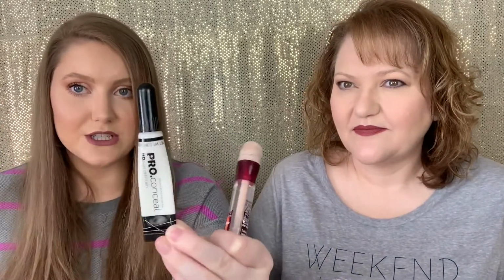Project Pan FINALE! | 2018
Today, we are showing you how we did on our project pan this year!

Thank you so much for spending a little bit of your day with us!  We are Elizabeth and Donna, a daughter and mother who like to share our passion for makeup and fashion.  We love shopping for beauty and fashion items, especially when we can get a deal!  You will find beauty first impressions and reviews, unboxings, hauls, and more!  We LOVE doing challenge videos!  We are having so much fun videoing and spending time together!!

NEVER make your online purchases without going through Ebates first. I get a check every 3 months!  Which, then, I can turn around and buy more products!!!    ;) If you are not a member of Ebates yet, you can follow the